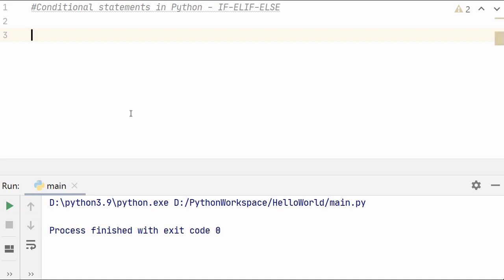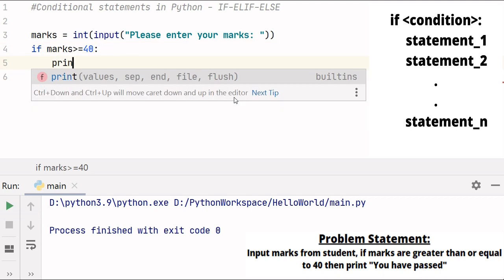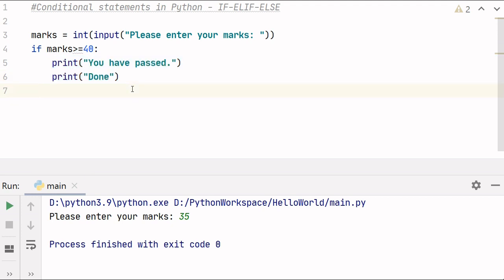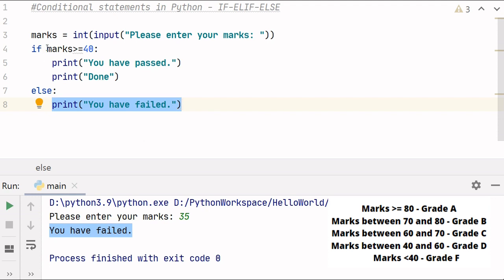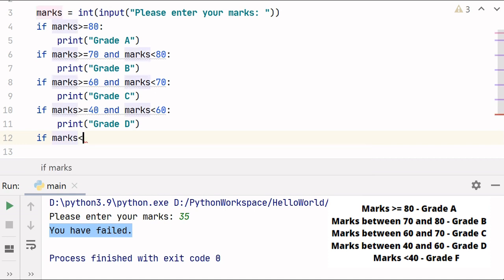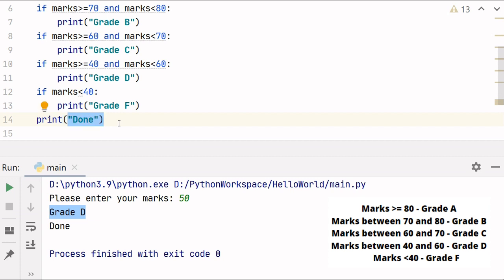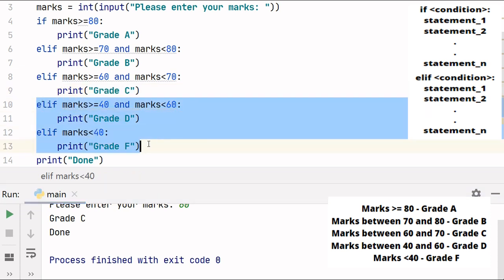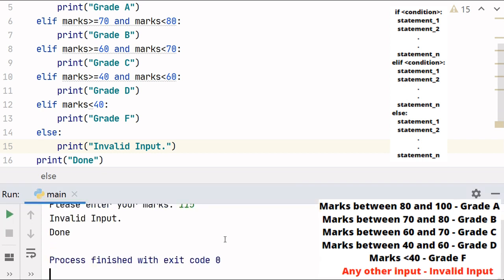[6] Python Tutorial for beginners || IF Elif Else in Python || Conditional Statements in Python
In this video, we are going to see how to use if elif and else conditional statements in Python.